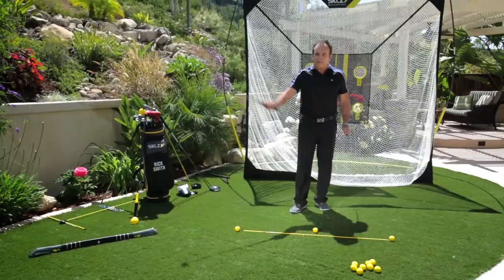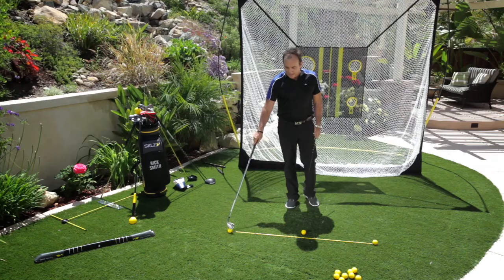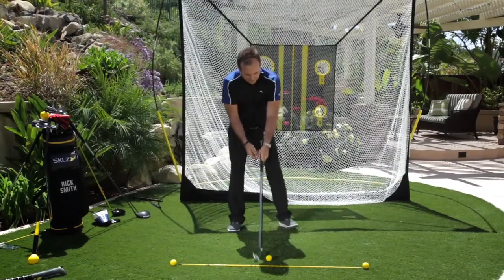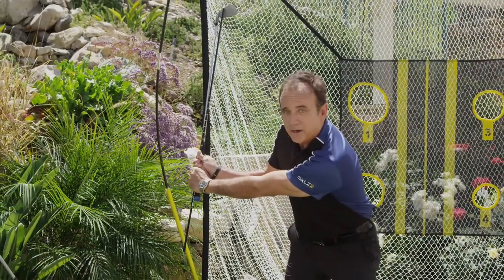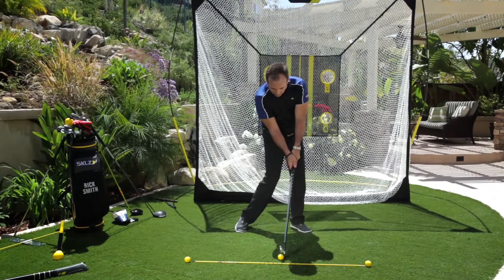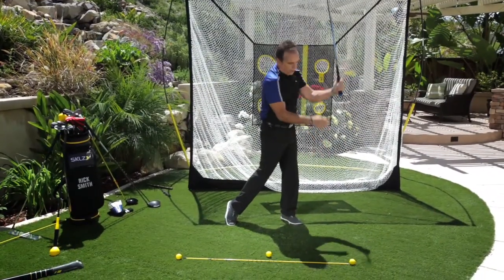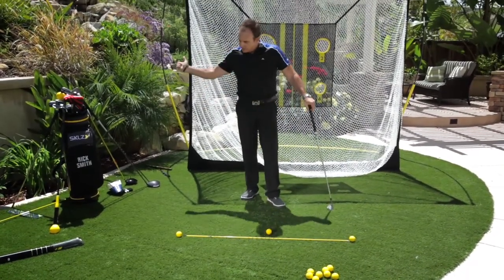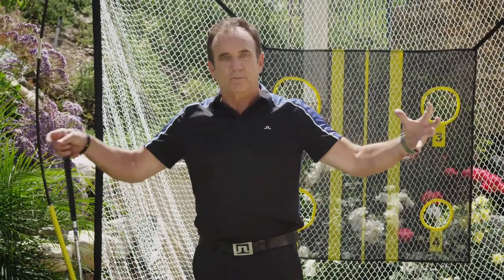Golf Swing Mechanics: Mini-Swing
Every great player looks similar from hip-high, through impact, to hip-high on the opposite side. Concentrate on a proper mini-swing to play like the pros.